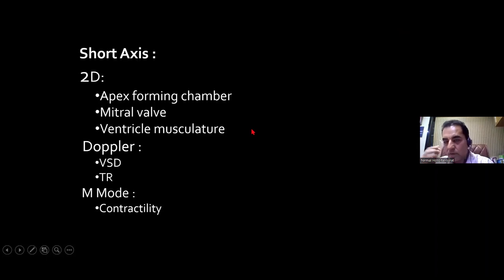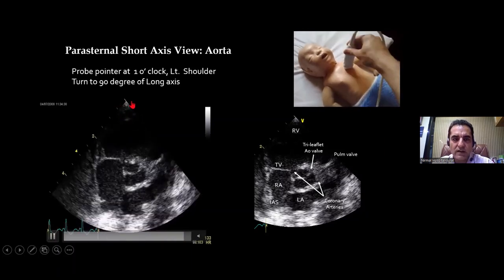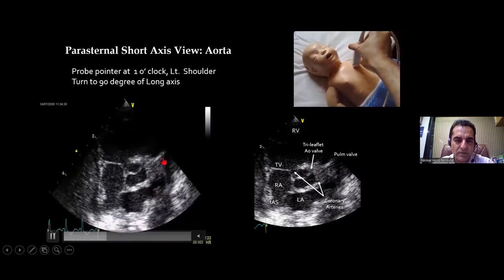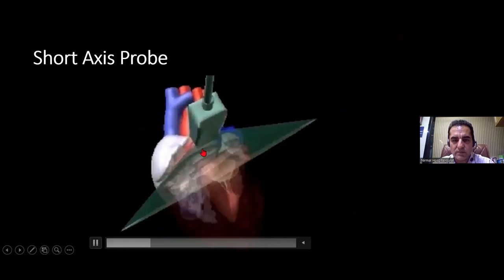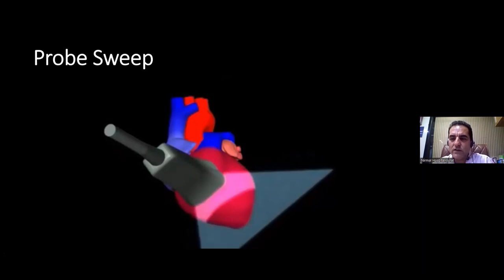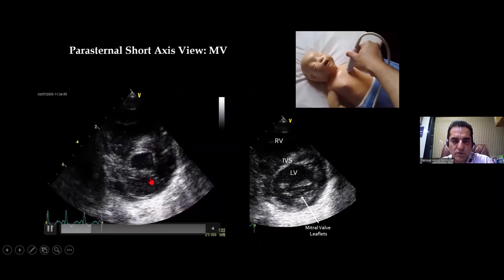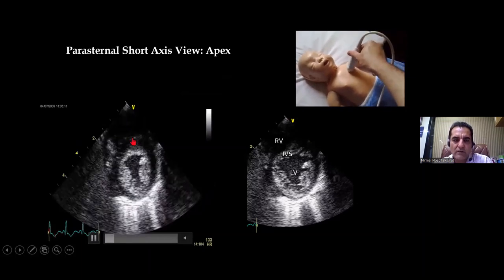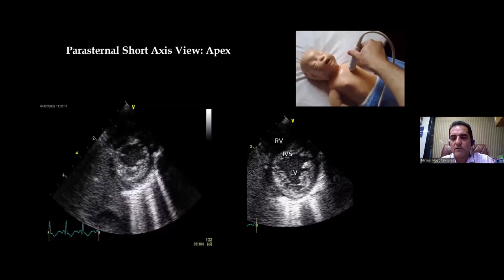Neonatal echo-parasternal short axis view. Dr Mohit Sahni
In this video, Dr Mohit Sahni describes the parasternal short axis view.

Dr Mohit Sahni is consultant Neonatologist trained in Australia and Canada (after finishing medical training in India)-he has a great passion for teaching, and is the director of NfEcho course (neonatal focus echocardiography), which is an online as well as physical course. He has teaching groups on whatsapp, and his own YouTube channel for teaching echo. He is the Editor in Chief, Journal of Neonatology India.
His social media links-NfECHO neonatal echo on Instagram